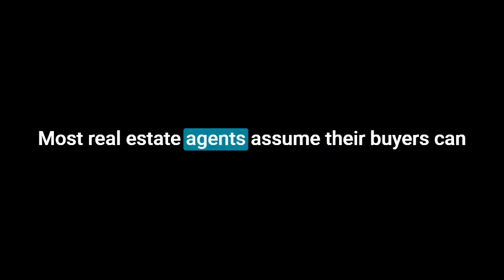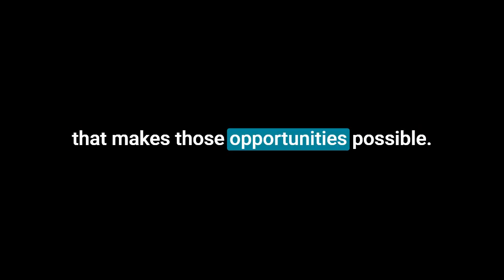Why Real Estate Agents Should Embrace Renovation Lending: Helping Them See Opportunity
Real estate agents don't need another mortgage product—they need solutions that help more buyers reach the closing table.

In this episode, Jennifer "The Reno Gal®" Goldsby shares practical strategies mortgage loan officers can use to help real estate agents recognize opportunities they may be overlooking. Learn how renovation financing can save transactions, expand housing inventory, turn "almost perfect" homes into dream homes, strengthen referral relationships, and even contribute to neighborhood revitalization. You'll also hear a real-life success story demonstrating how one conversation changed the way a real estate agent viewed renovation lending forever.

renovatED for Lenders is the podcast dedicated to helping mortgage lenders build, improve, and scale successful renovation lending platforms.